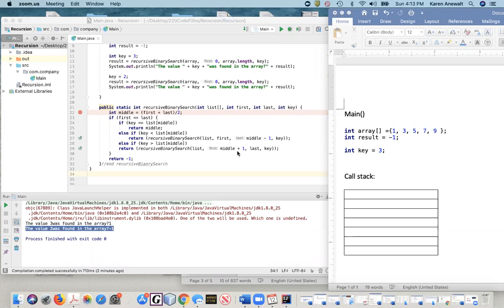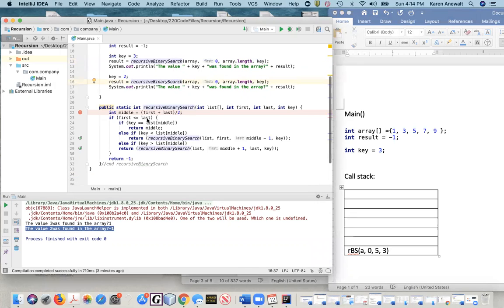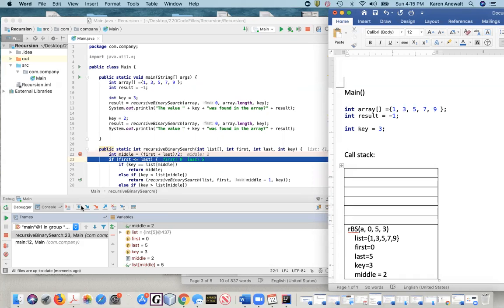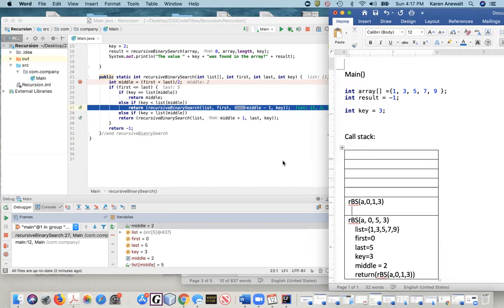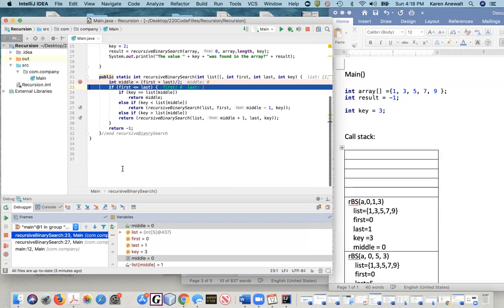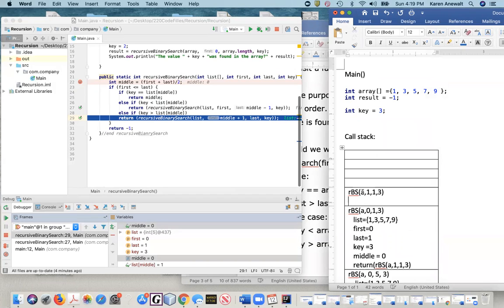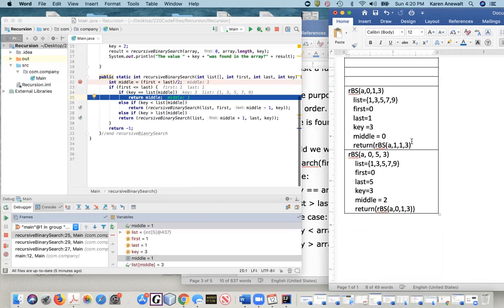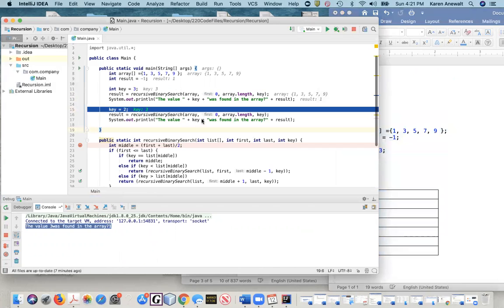220 - Recursion part5 - tracing recursive binary search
220 - Recursion part5 - tracing recursive binary search with the debugger & call stack